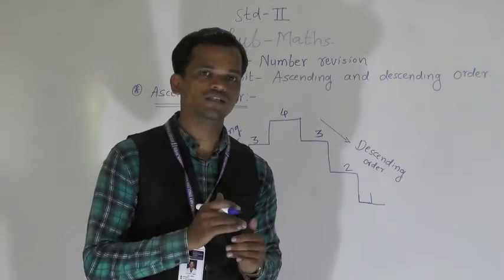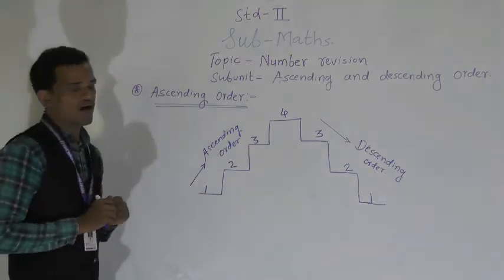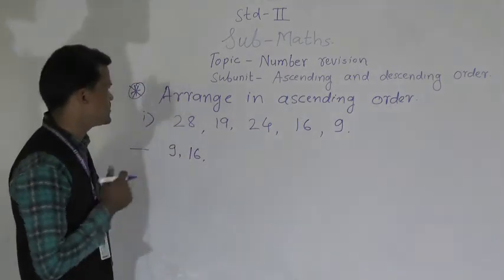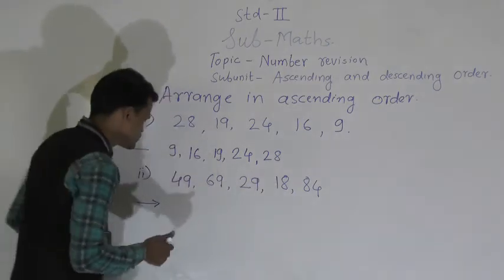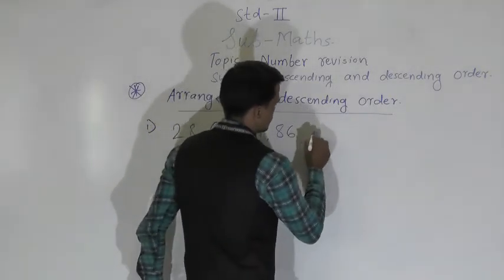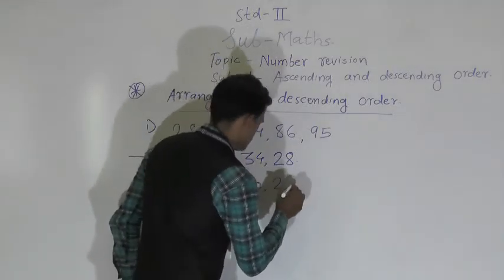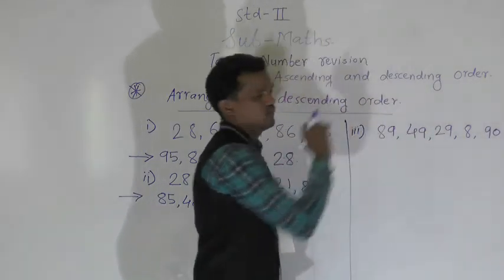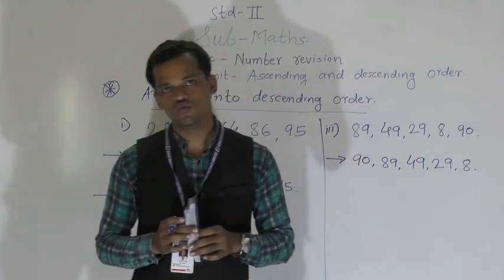Class 2nd maths ascending and descending order